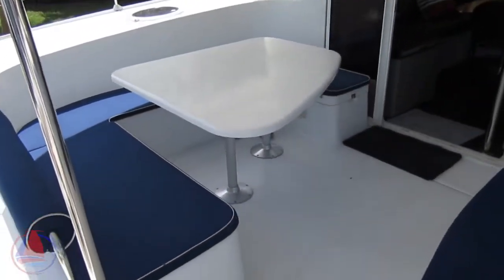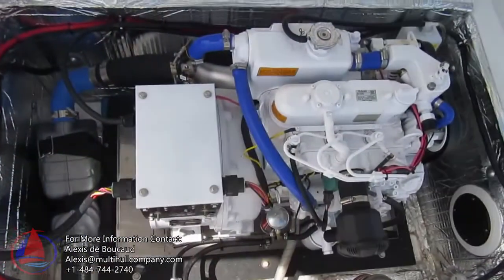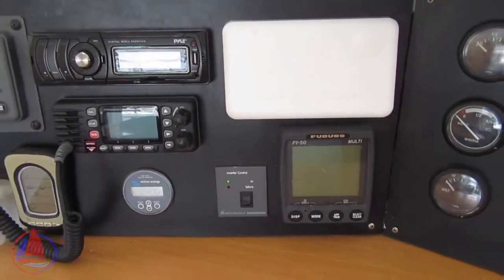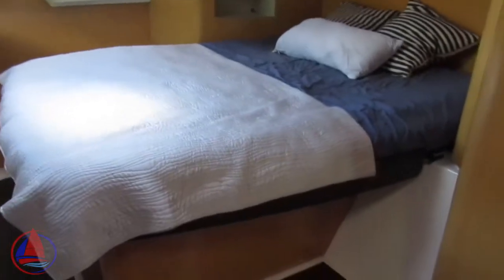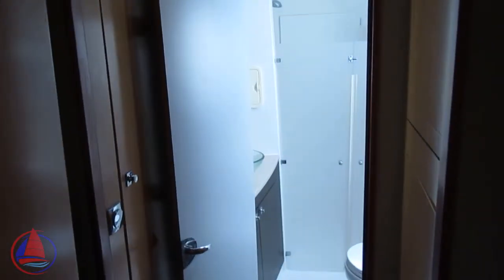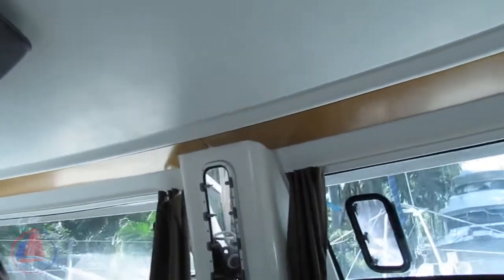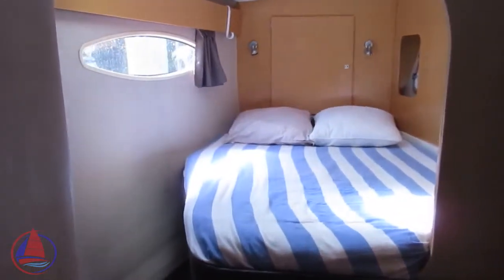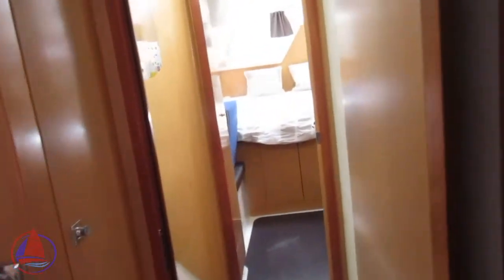Fountaine Pajot Orana 44 "Isola" Vessel Walkthrough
Take a tour of the Fountaine Pajot Orana 44 "Isola" currently offered for sale exclusively with The Multihull Company.